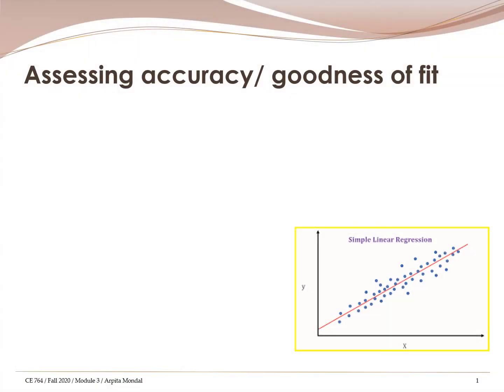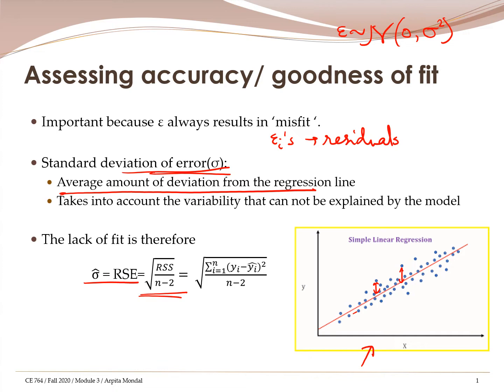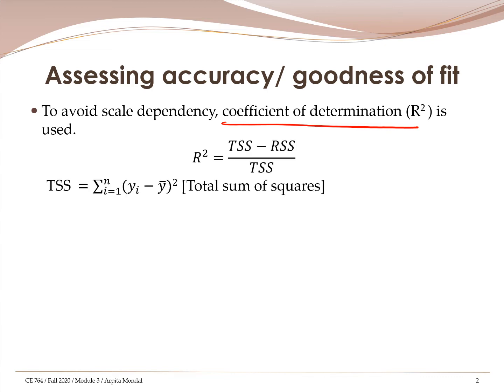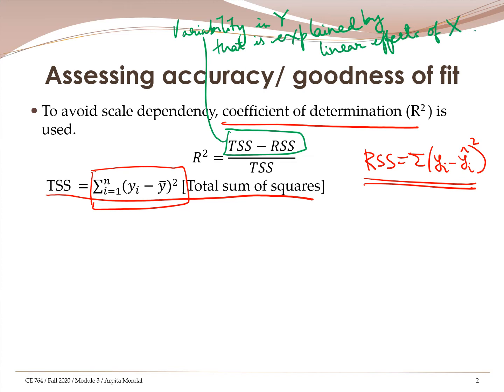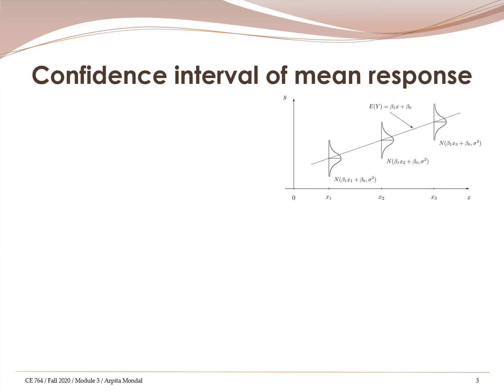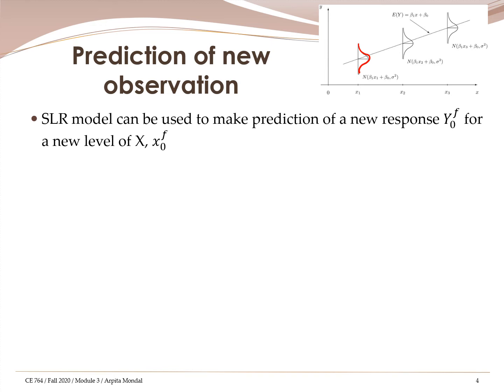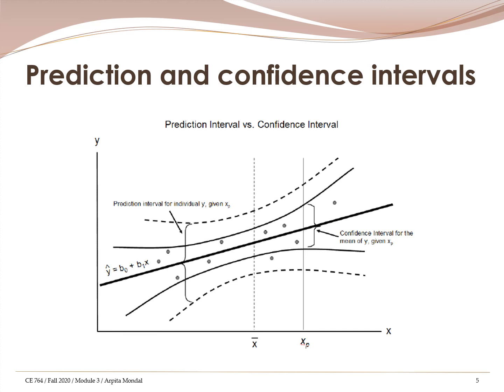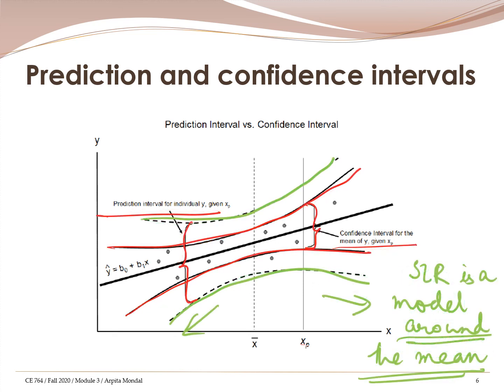Goodness of fit of Simple Linear Regression Models | Part 9 of Simple Linear Regression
The ninth in the series of lecture videos on simple linear regression.